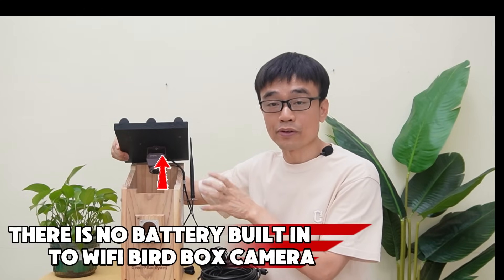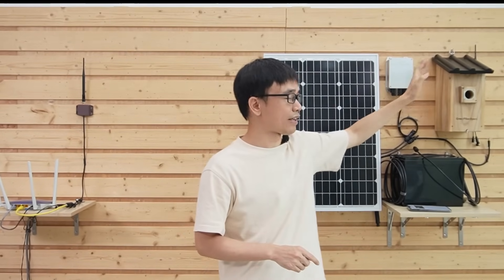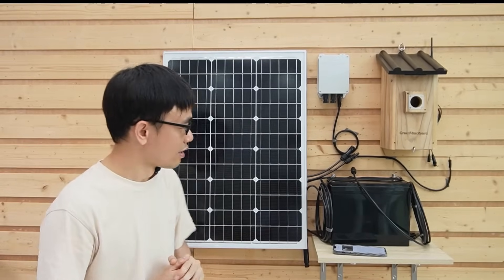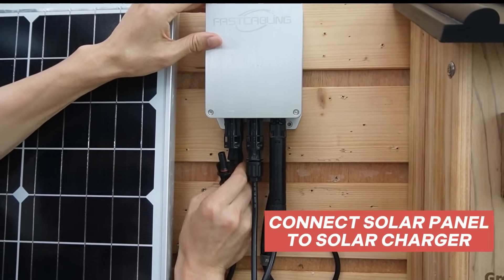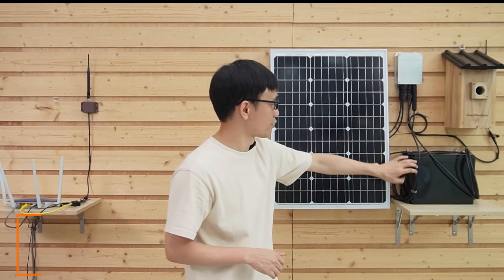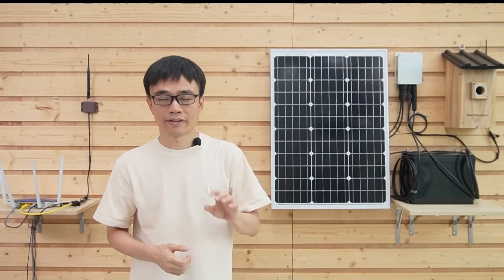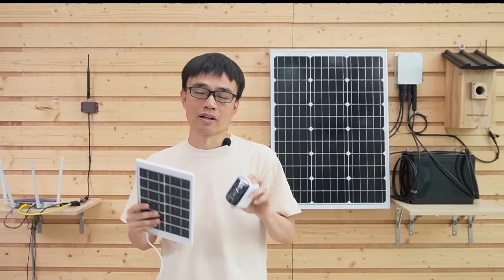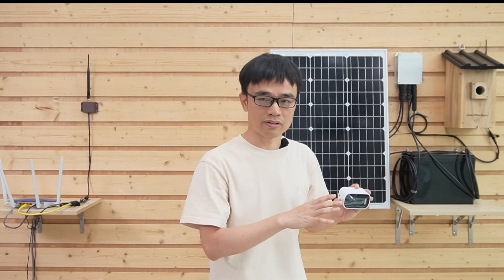DIY Solar Power for Bird Box Cameras | Long Range Wireless Setup Guide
Looking to power your WiFi Bird Box Camera without relying on AC outlets or batteries? In this video, I'll walk you through how to set up a solar power system for a long range wireless camera. You'll learn about the required equipment, safe connections, solar panel positioning, and why batteries inside a bird box can be a serious fire hazard. This guide will help you achieve a 24/7 reliable camera setup with solar energy—even in cloudy or rainy weather.

0:00 Why you can't use batteries in a Bird Box
Camera & receiver setup (no Wi-Fi needed)
Solar power system components explained
Step-by-step solar panel & battery connection
Testing the camera + live feed demo